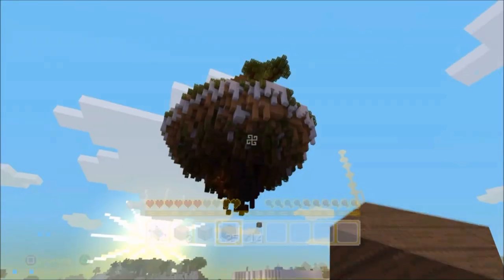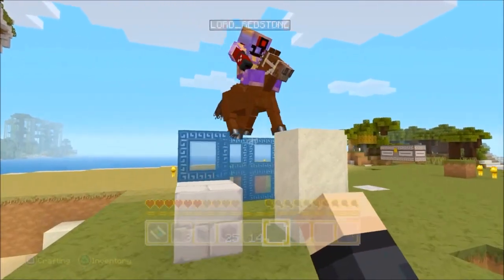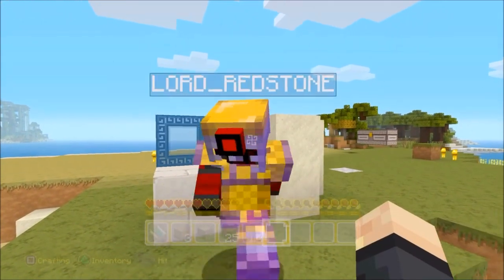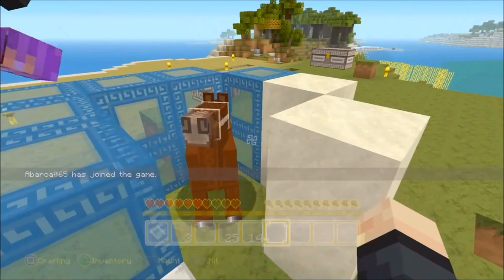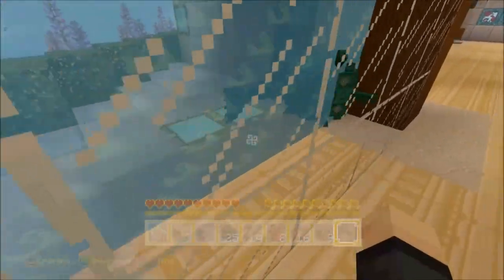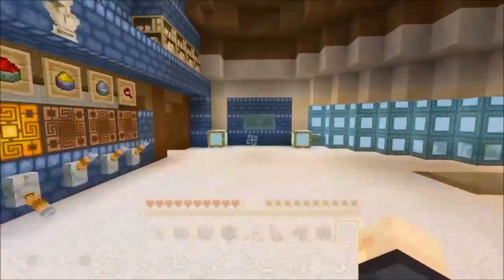Minecraft: SkyLand Survival Map Review - TU31 - PS4 Episode: 442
This Epic Survival World Was Created By Lord_Redstone 10/10 Review, this is so amazing guys you must see this!

Category
Gaming

for a free hot pretend  cocoa